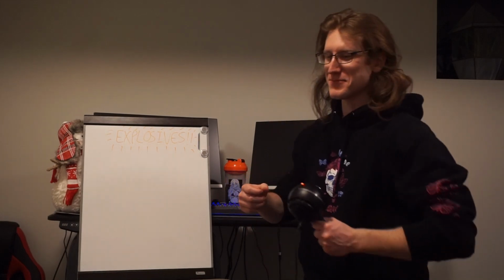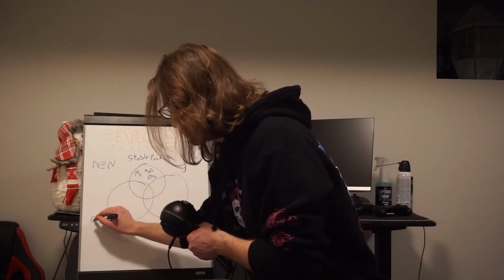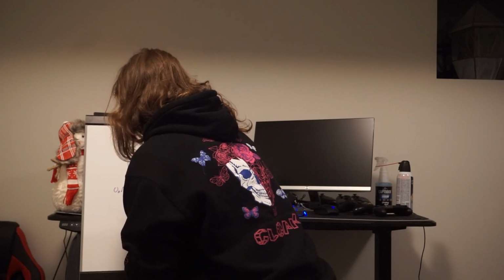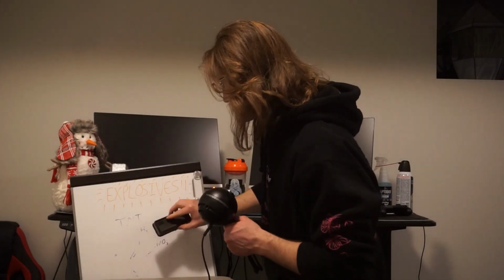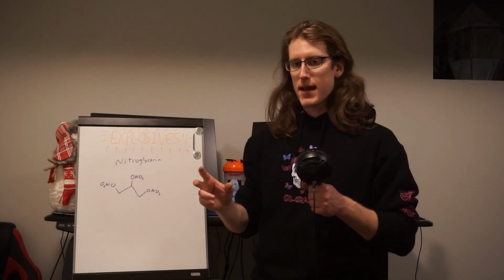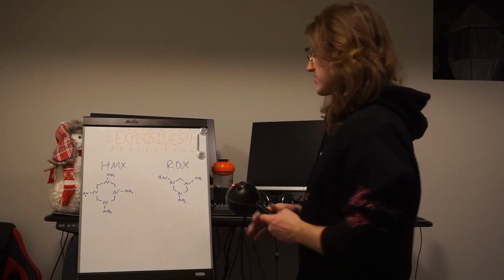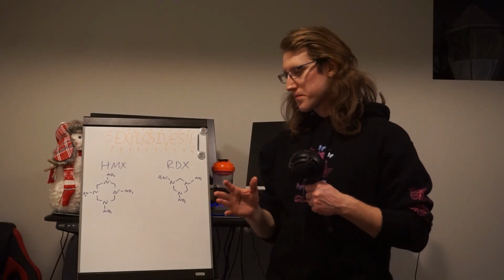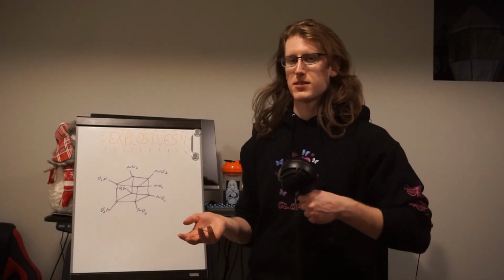What Makes a Good Chemical Explosive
What are the main components in making a good chemical explosive? THIS IS NOT HOW TO MAKE EXPLOSIVES. THAT IS ILLEGAL. DO NOT MAKE AN EXPLOSIVE IN YOUR GARAGE.

Filmed by Bryant ‪@AshenKing97‬

Tetrazole image credit: By Edgar181 at English Wikipedia - Transferred from en.wikipedia to Commons., Public Domain,